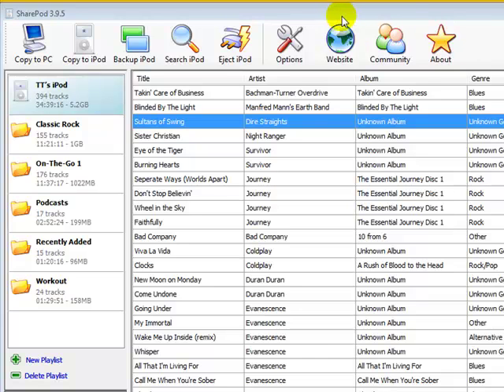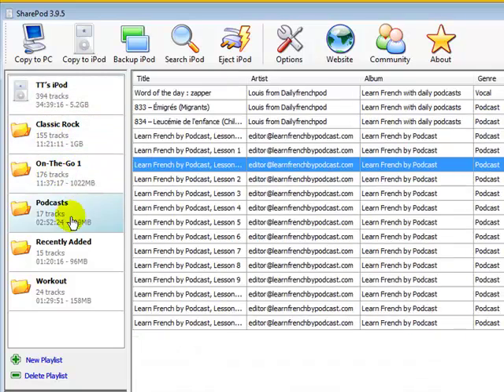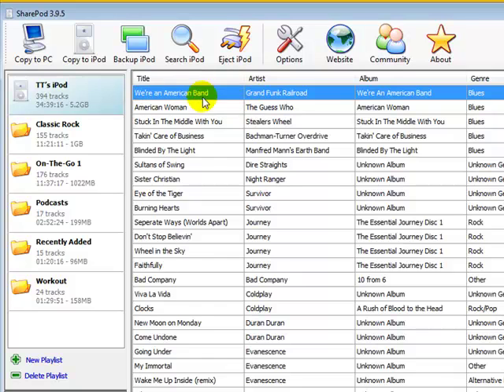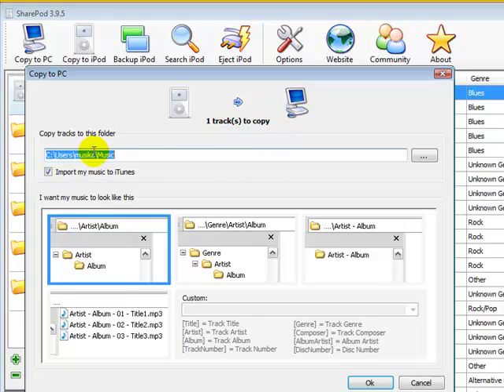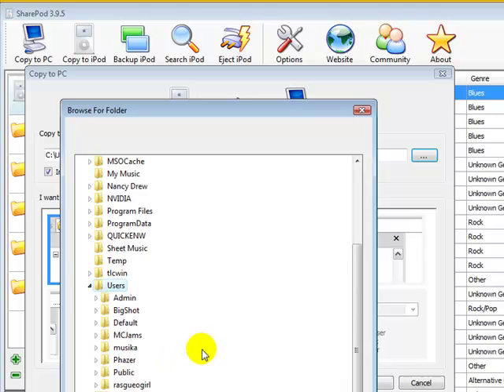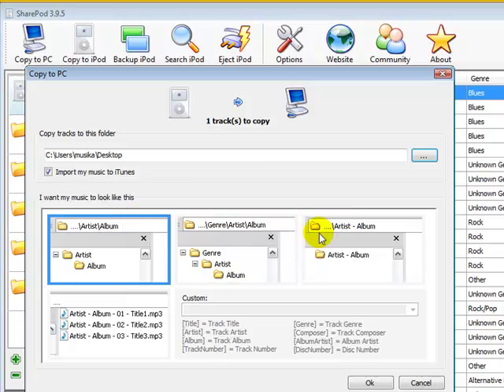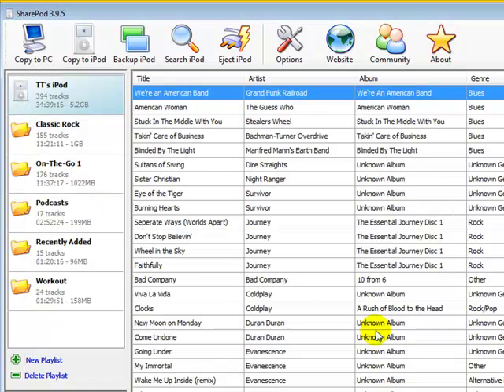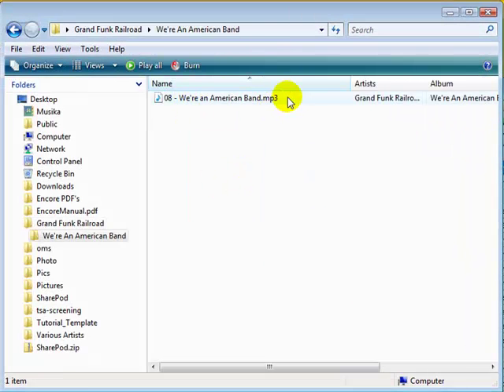Copy Songs From Your iPod to Your PC Free Using Sharepod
In this tutorial, I'll show you how to use a free software, Sharepod, to transfer songs from your iPod, iPod Touch or iPhone to your PC.